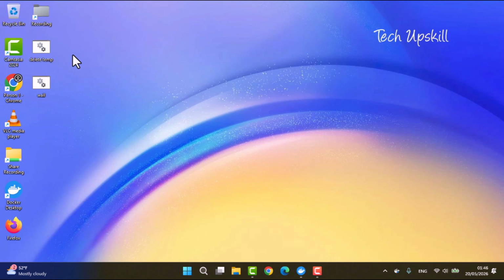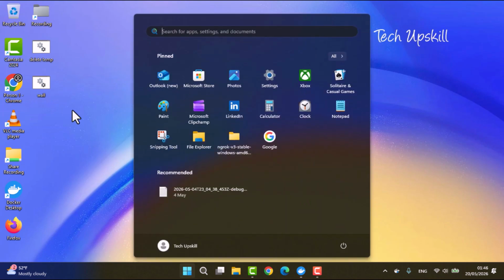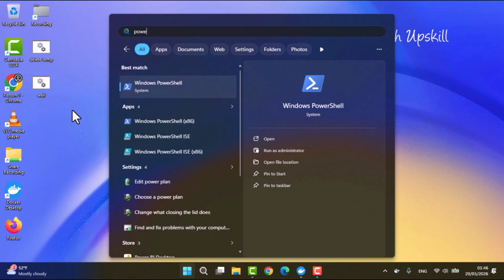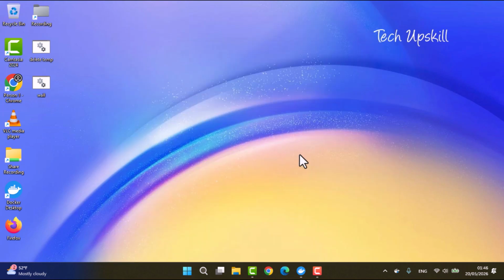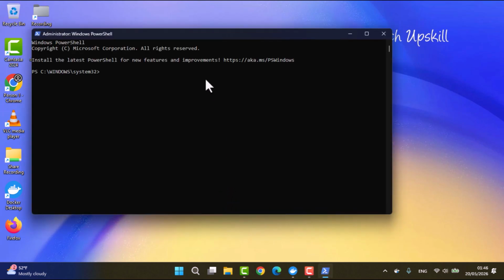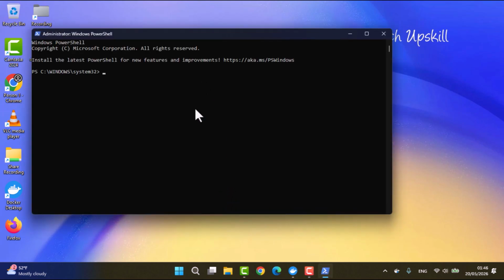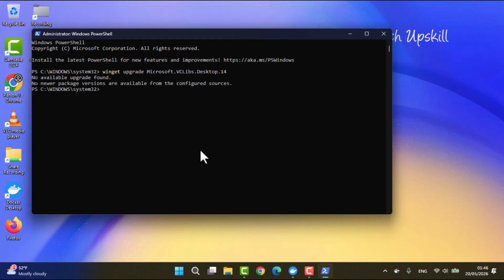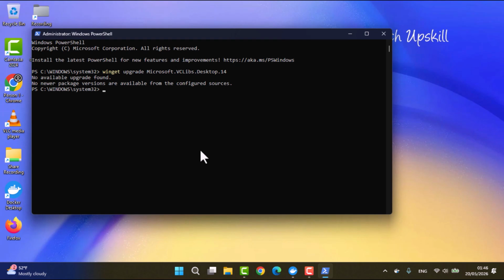How To Download Microsoft VCLibs 140.00 Version Visual C++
Download Microsoft vclibs 140.00 UWP desktop version easily with this step-by-step guide. Learn how to upgrade your Visual C++ Redistributable packages using a simple PowerShell command. This tutorial makes updating your essential desktop components straightforward, ensuring your applications run smoothly.

⌘ winget upgrade --id Microsoft.VCLibs.Desktop.14

⏱️ Timestamps ⏱️
00:00 Intro
00:15 Steps
01:25 Outro